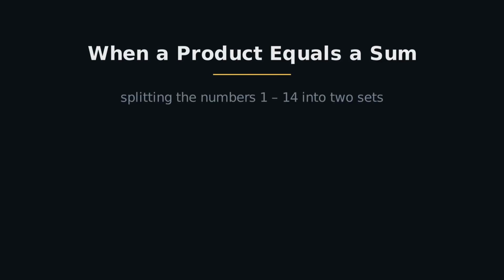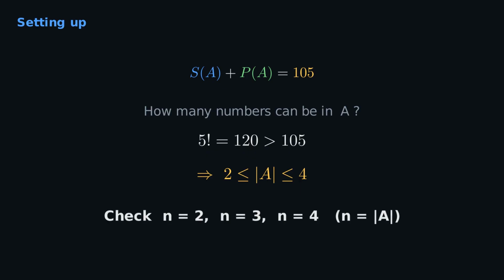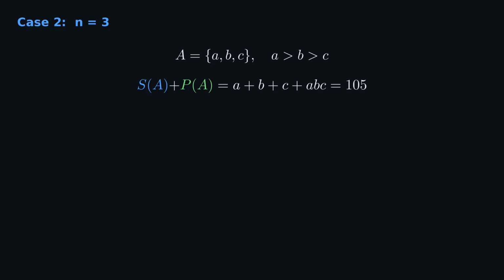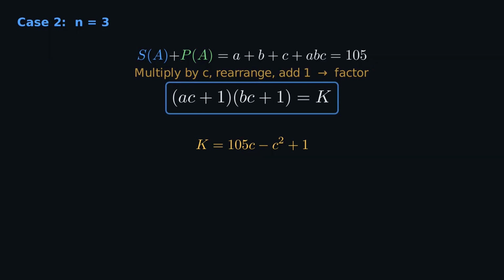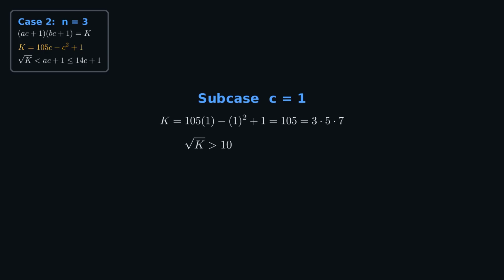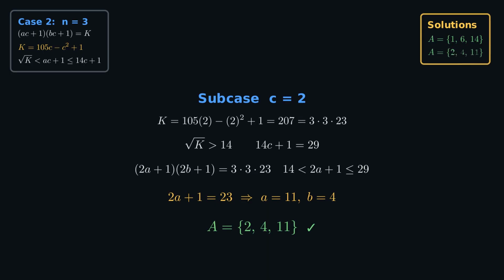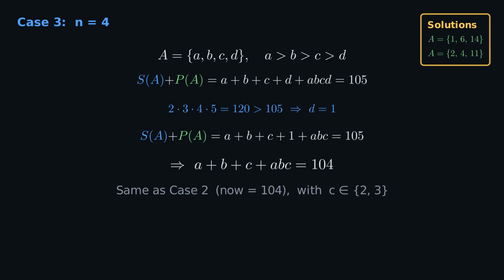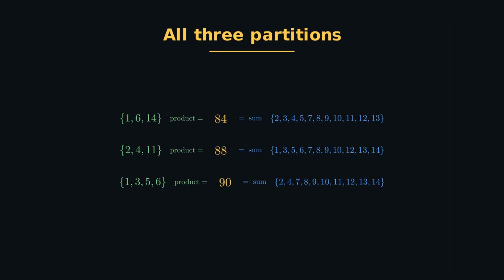When the sum equals the product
A nice number puzzle that uses elementary number theory techniques.